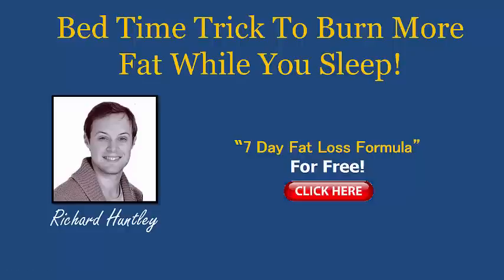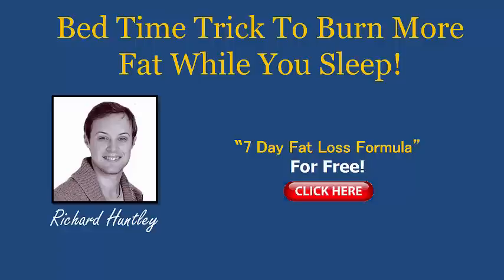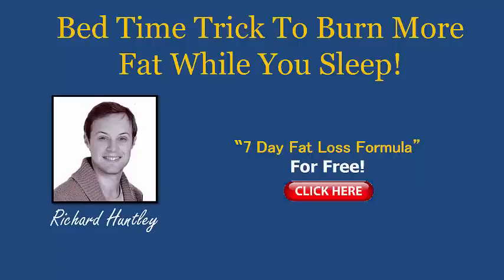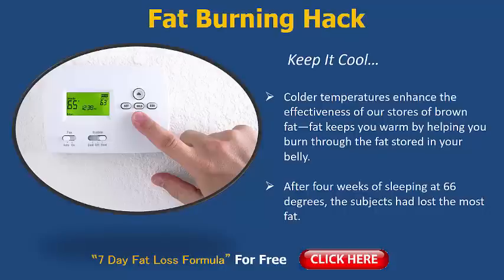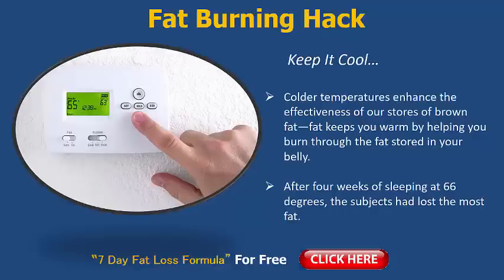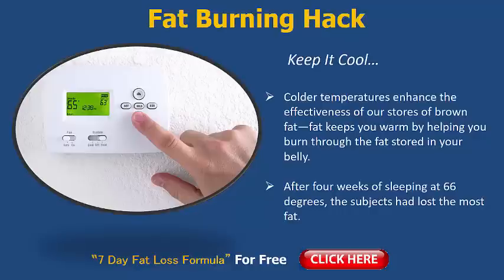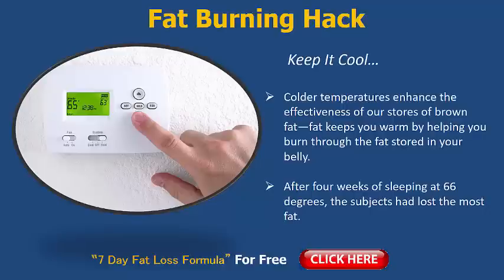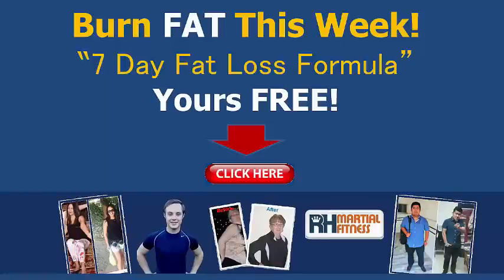DO THIS BEFORE BED AND BURN BELLY FAT WHILE YOU SLEEP FOR FULL 8 HOURS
Do this before bed and burn belly fat while you sleep.

No diet drink or workout needed for this, just a quick fat burning trick.

Share do this to burn belly fat while you sleep for full 8 hours.